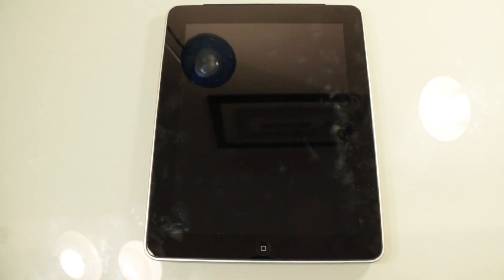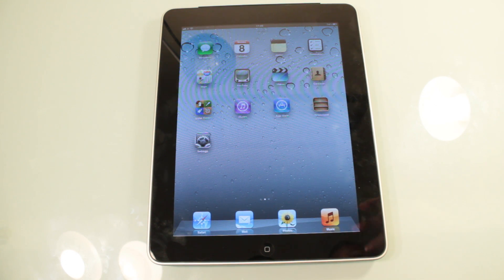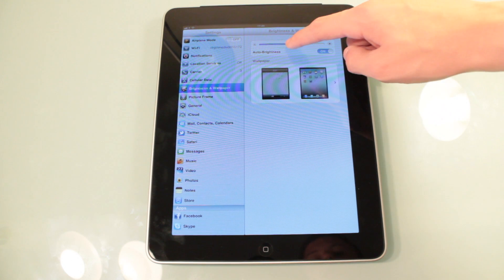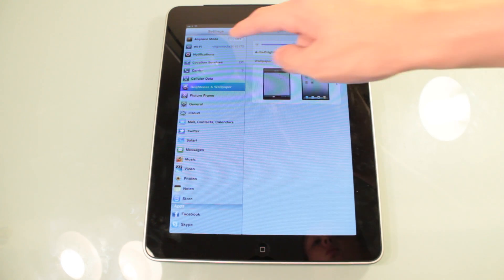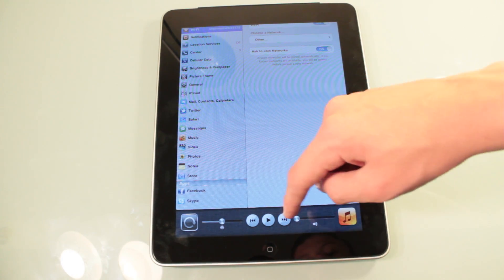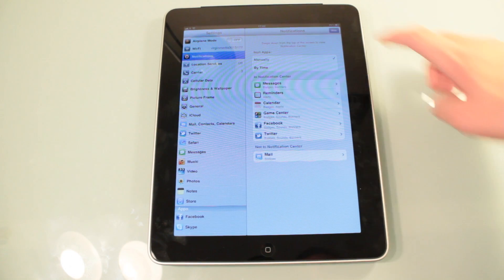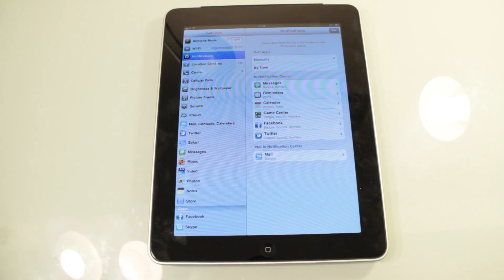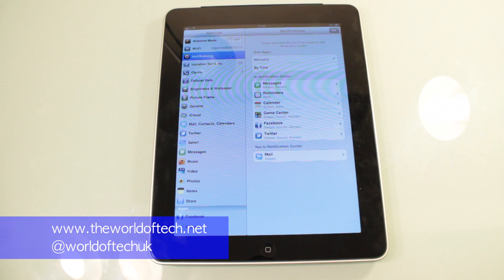iOS 5 Beta Battery Saving Tips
By following these simply tips you can double your battery life. Do you have anymore battery saving tips ? Leave them in the comments below for others to use.